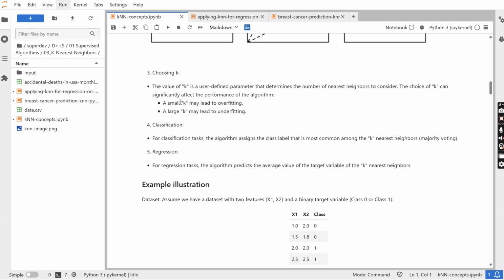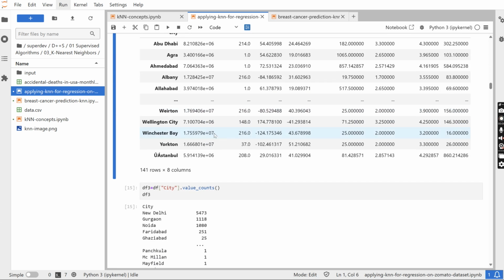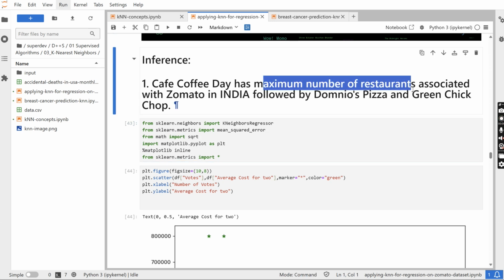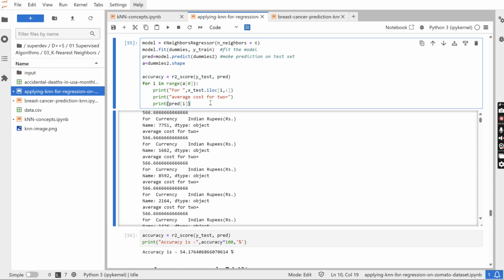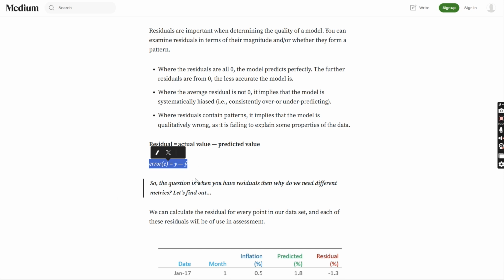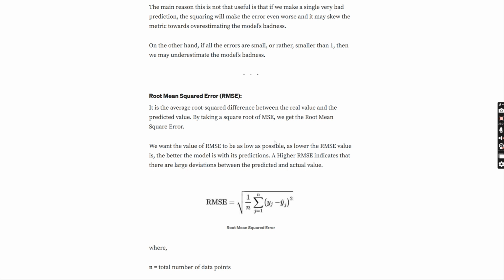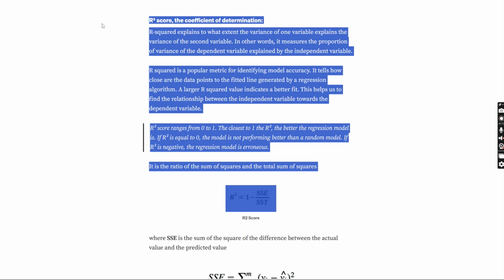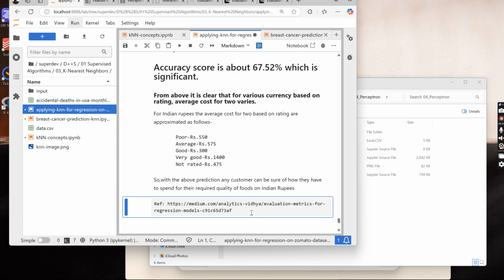12 k-Nearest Neighbours Regression - Usecase Zomato Price Prediction